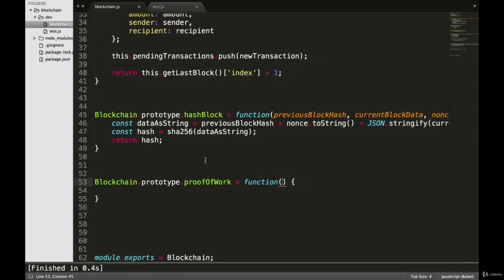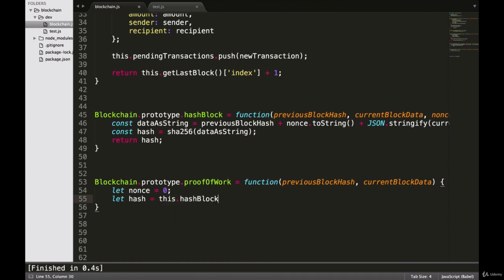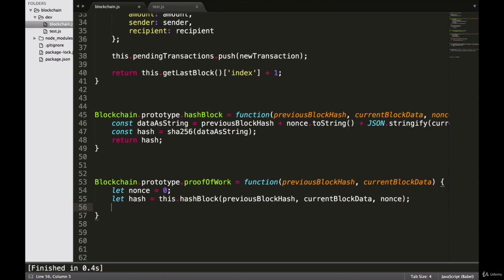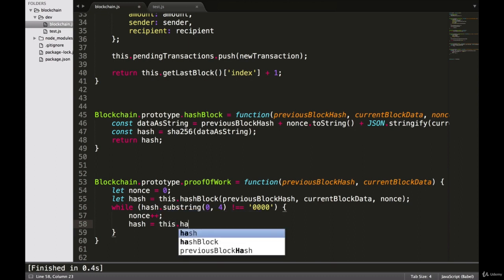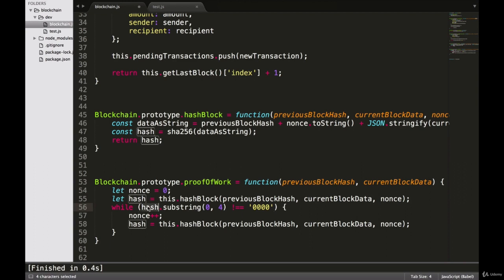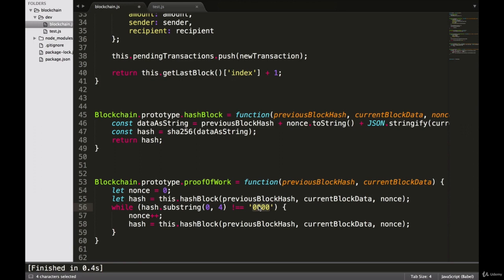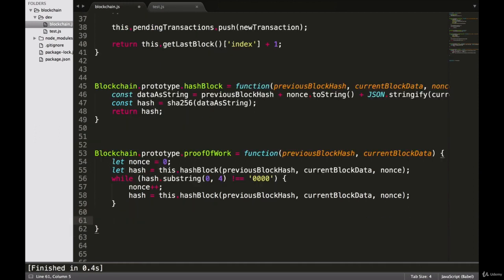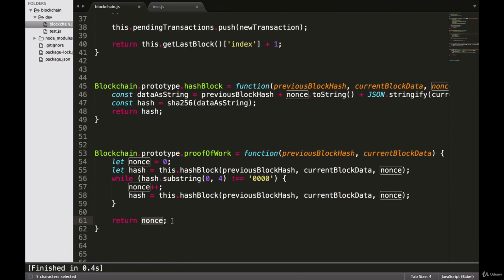018 Proof Of Work Method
In this video, the instructor explains the implementation of the proof of work method in the blockchain data structure. The proof of work method takes two parameters: the previous block's hash and the current block's data. The method uses a while loop to repeatedly run the hash block method with different nonce values until a hash is generated that starts with four zeros. This process requires significant computational power and energy, making it secure and reliable. The proof of work method returns the nonce value that produces a valid hash with the required prefix of four zeros.